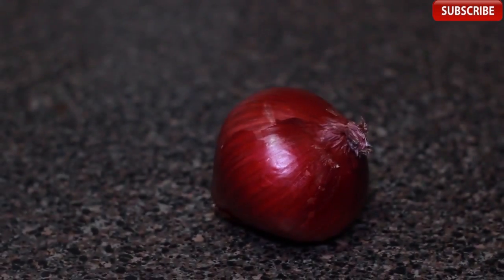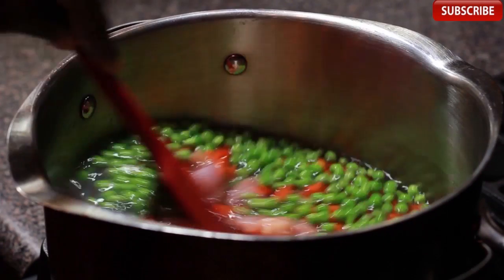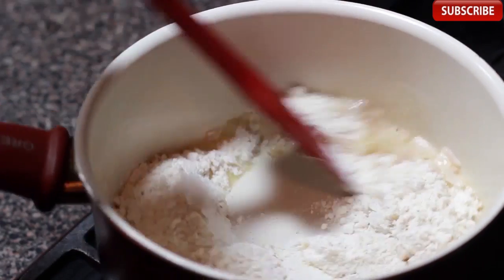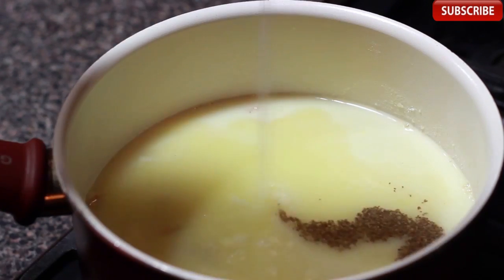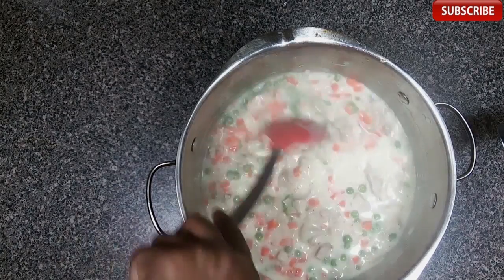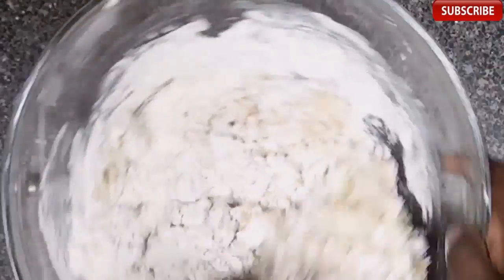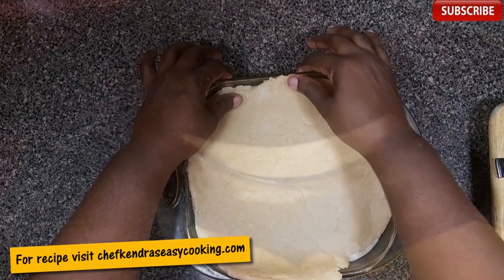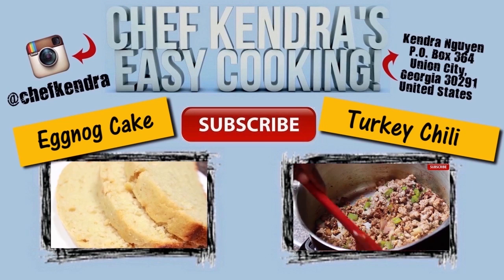How to make Chicken Pot Pie - Chef Kendra's Easy Cooking!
I show you how to make Chicken Pot Pie from scratch.

I'm not claiming this recipe is made in a authentic way, this is a easy cooking YouTube channel.